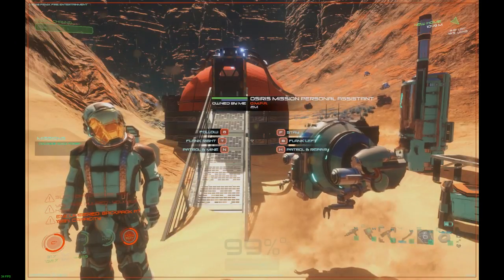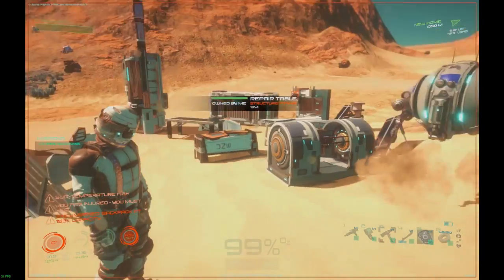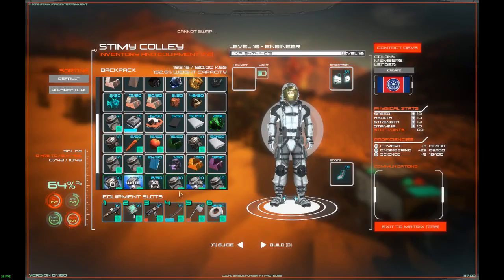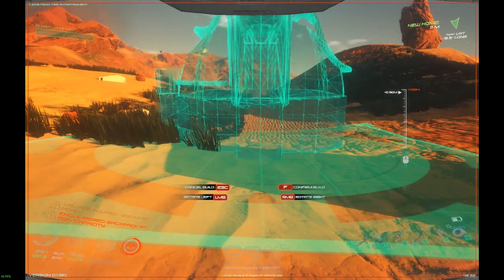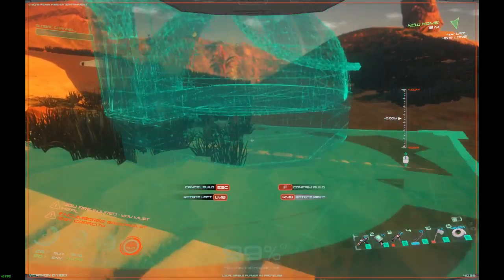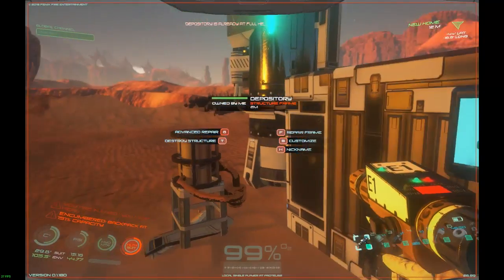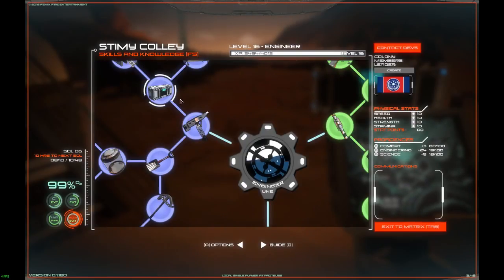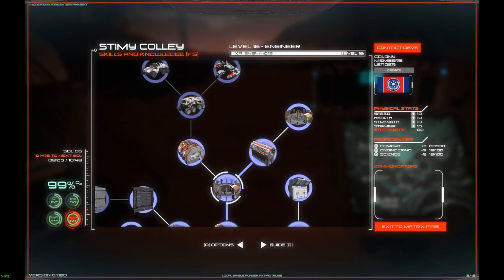osiris new dawn ep 3 moving to a new spot